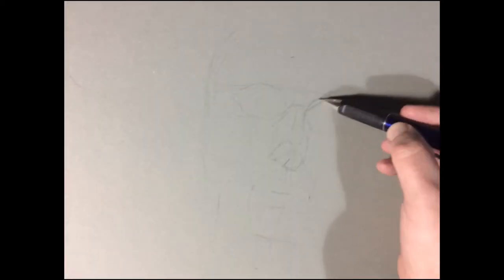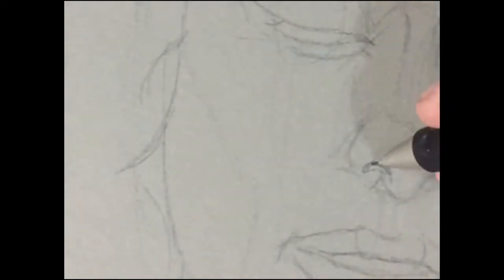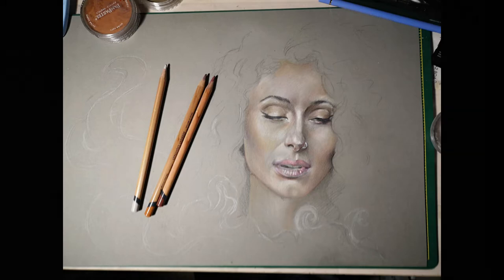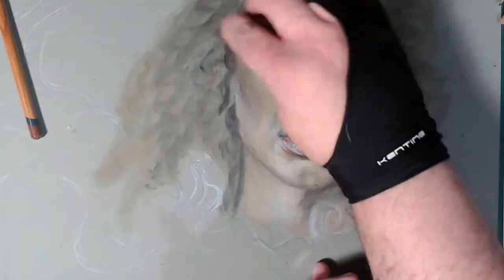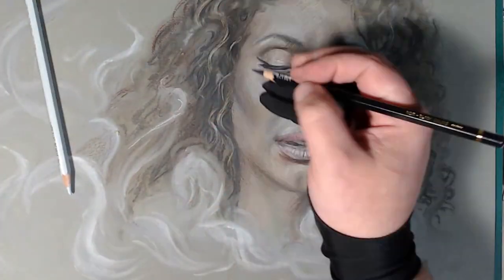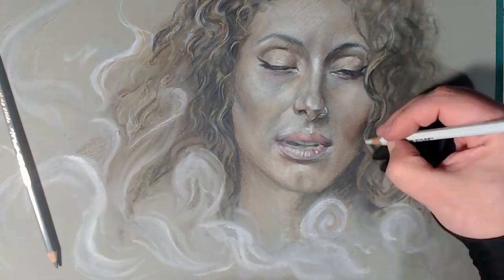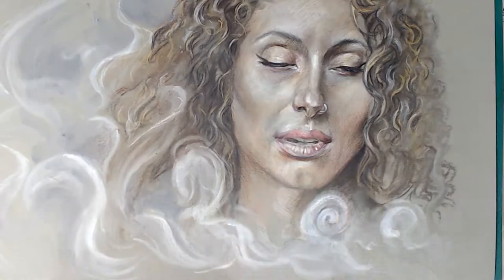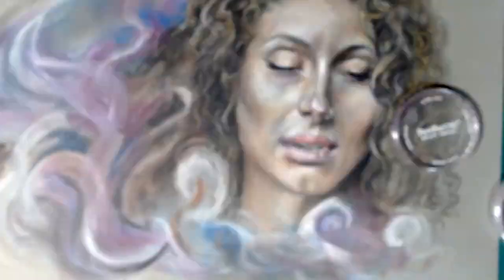Coloured Pencil Portrait with Iris Ferret Photography and XKes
Huge thanks to Kari for lending me the photo to play with during quarantine, this is a quick video showing my coloured pencil portraiture again ANGELILLUSTRATIONS133